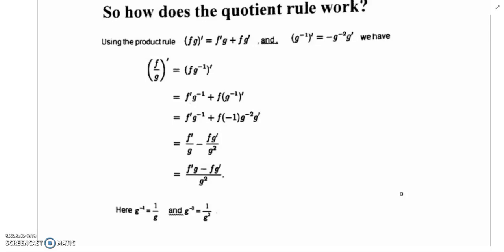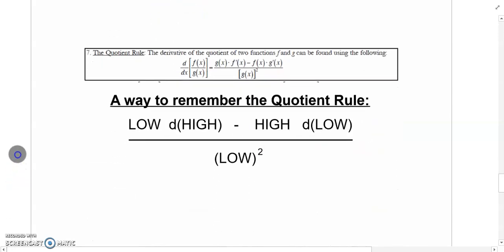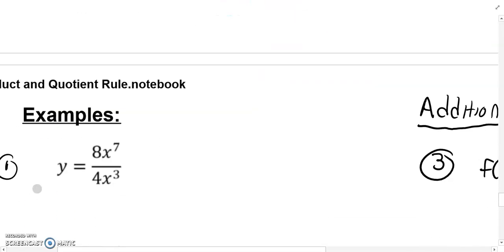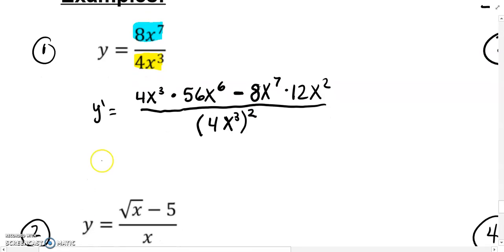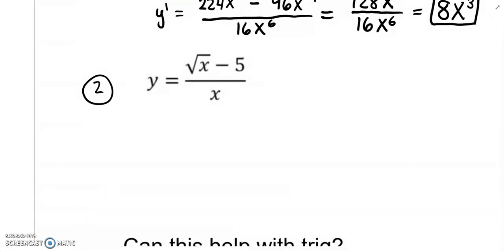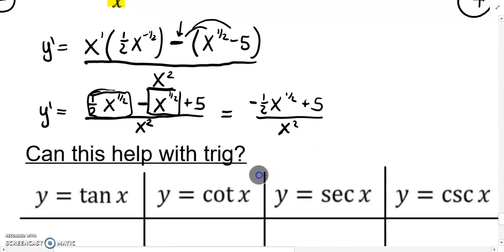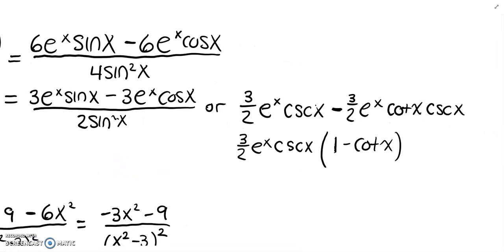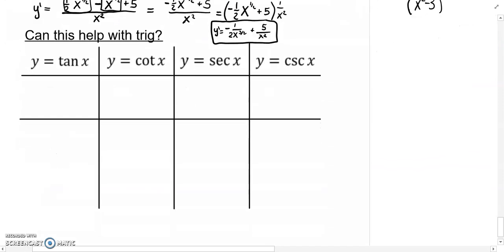Quotient Rule AP Calculus